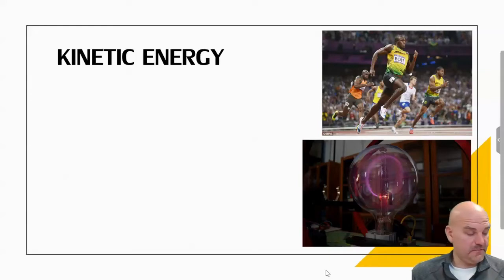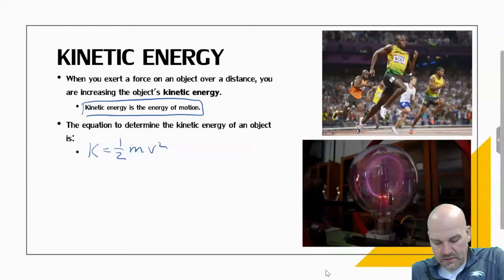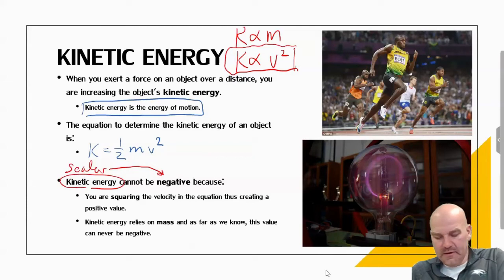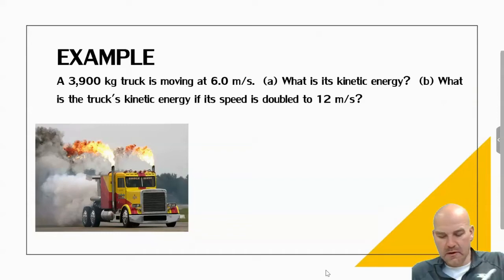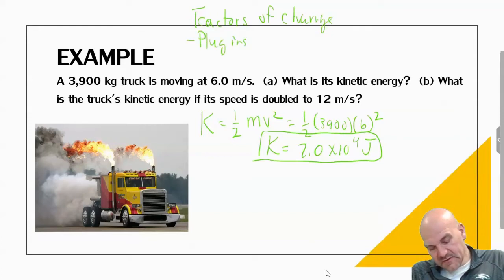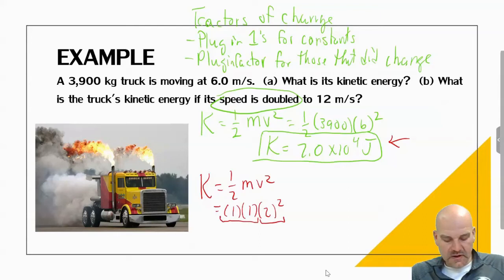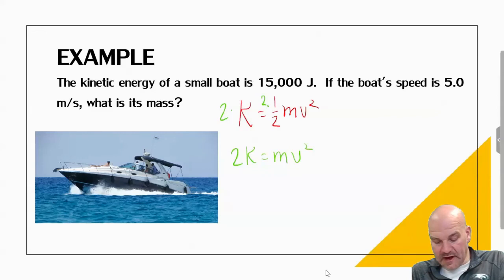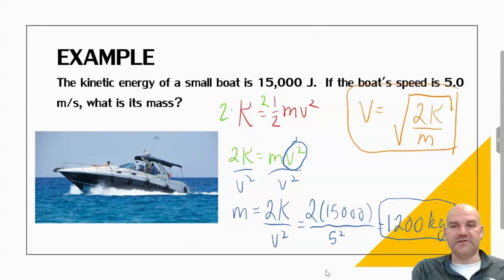AP Physics 1 - Unit 4 - WEP - Kinetic Energy